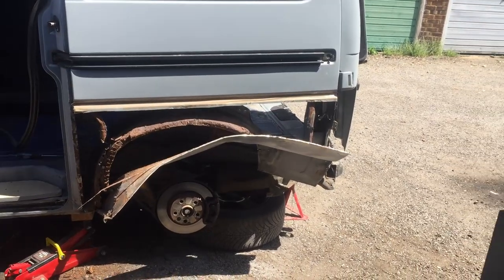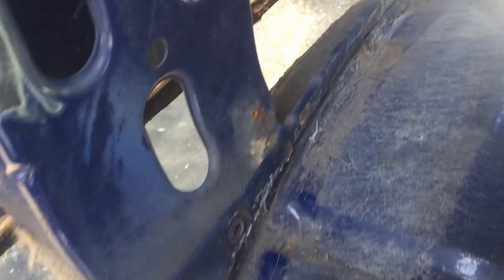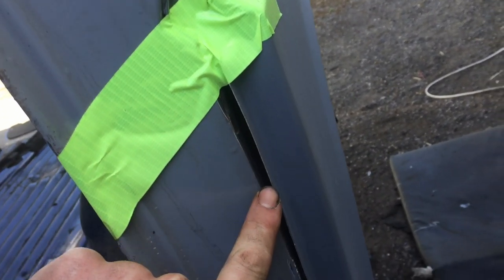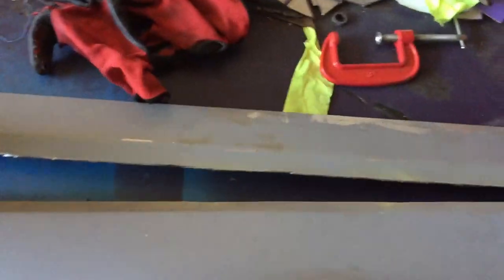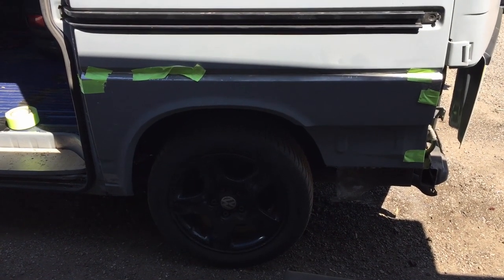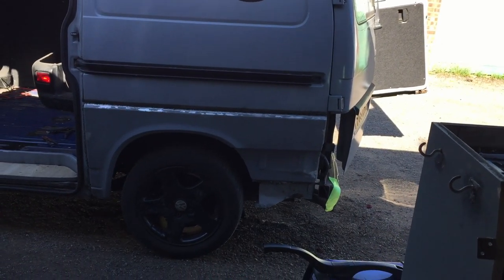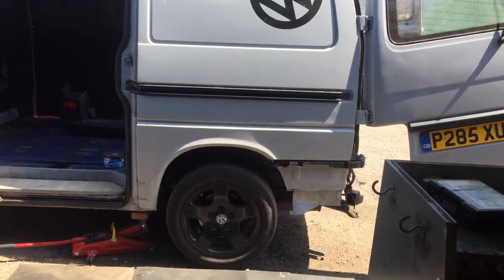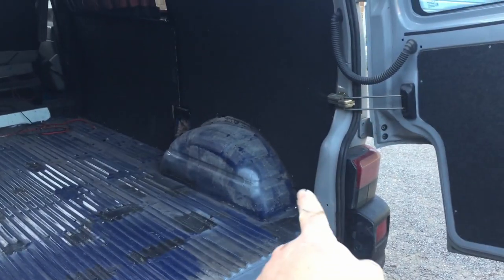VW T4 - Wheel Arch and Quarter Panel Welding